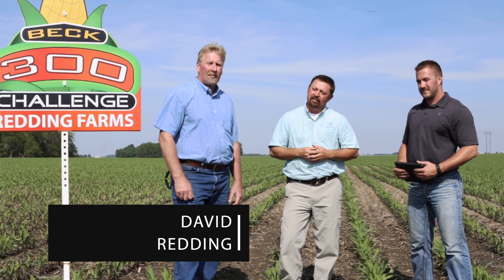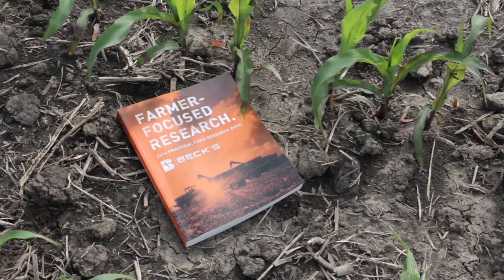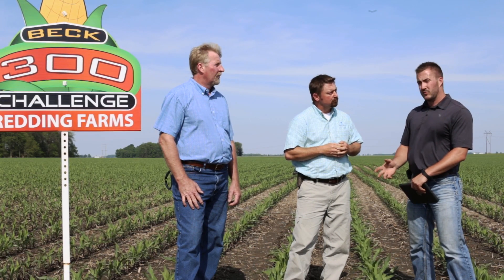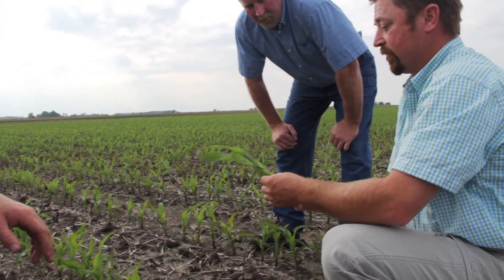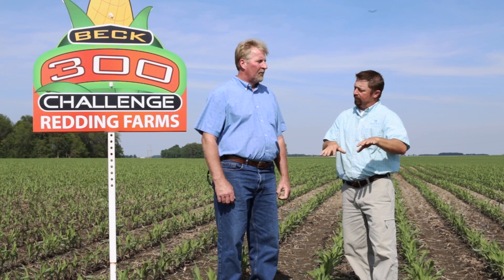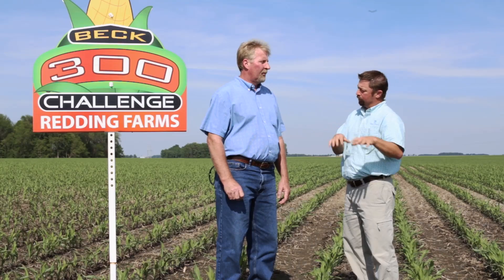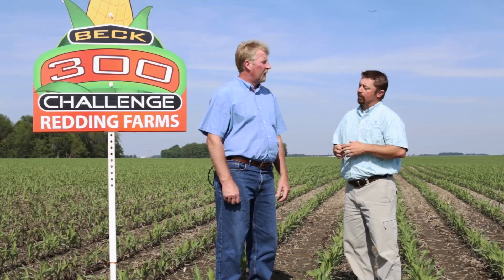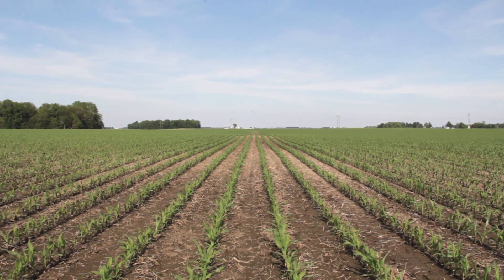Journey to 300 Bushel Corn Challenge - David Redding - Indiana Farmer - Video Two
Journey to 300 Bushel Corn Challenge - David Redding -  Michigantown, Indiana - Video One

David Redding, Beck’s corn customer farms in Indiana and is participating in Beck’s Journey to 300 Bu./A. Challenge. This spring he and the area Beck’s Seed Advisor have used their knowledge from Beck’s Practical Farm Research (PFR)® data to modify the farm’s nitrogen and foliar feeding program. Follow his journey to high yielding corn by watching this clip.